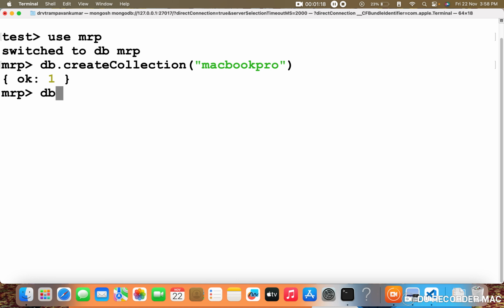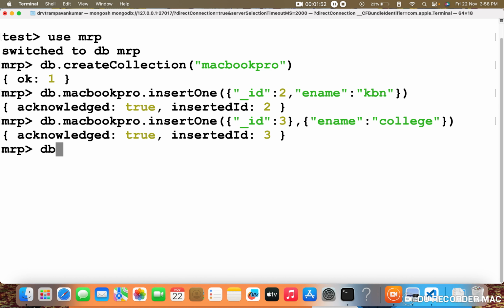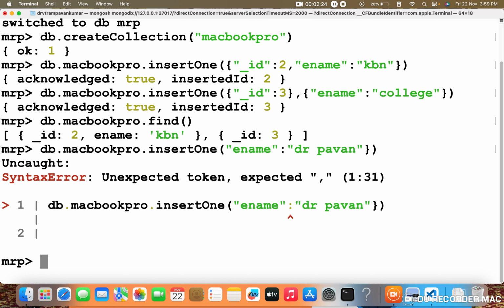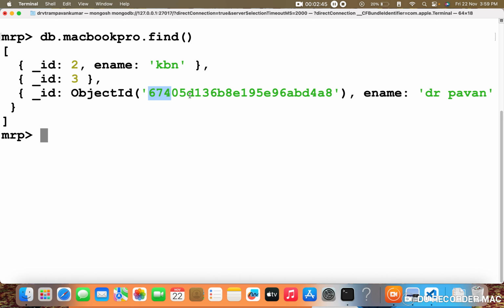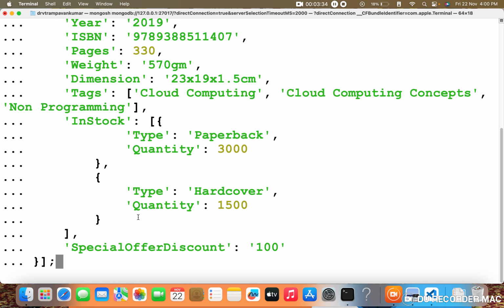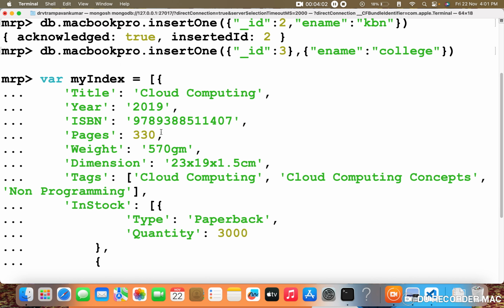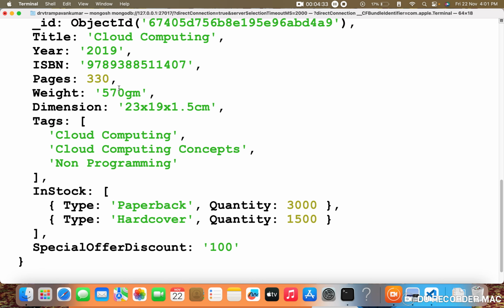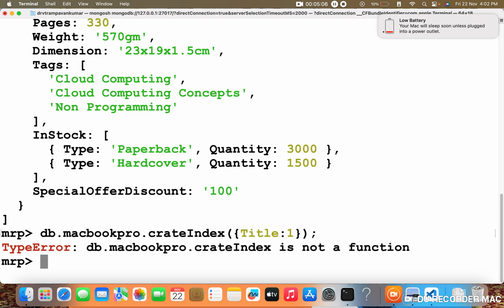MongoDB Indexing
At the end of this video Students will be able to create an Index and create multiple Indexes